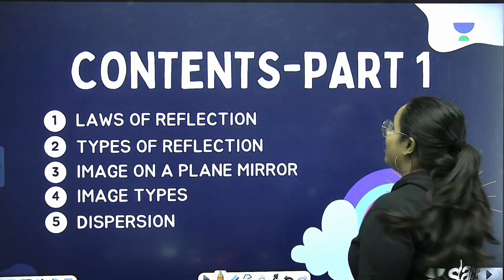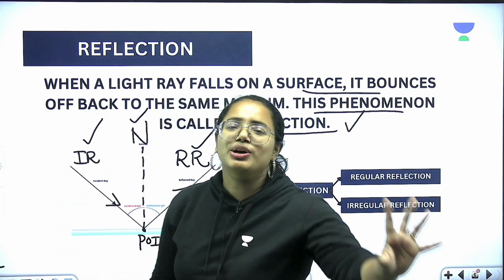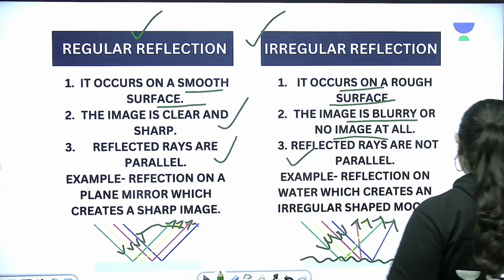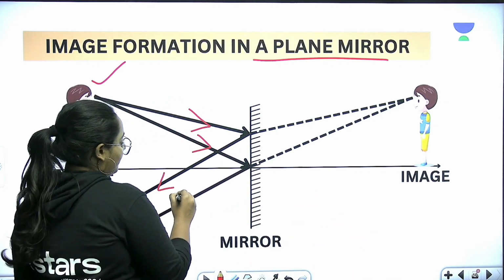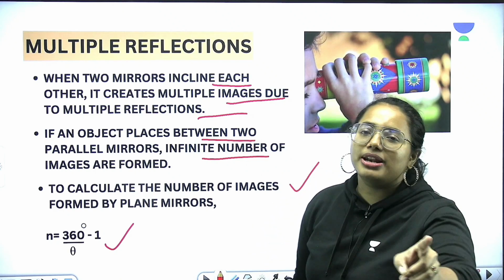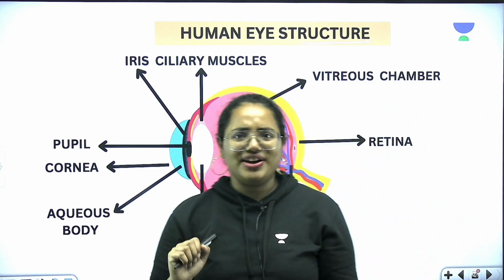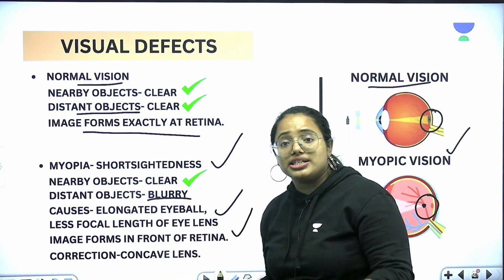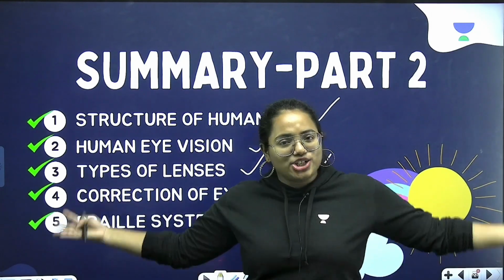Light | ONE SHOT | Class 8 | Science | CBSE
Use Code :  UNLOCK

🌟 **Chapter Light - Class 8 Science** 🌟

Welcome to our detailed exploration of Chapter "Light" from the Class 8 Science curriculum! In this video, we will break down the key concepts of light, its properties, and its behavior.

- REFLECTION
- EYE DEFECTS AND CORRECTIONS.
- HUMAN EYE STRUCTURE

📝 **Key Features:**
- Engaging visuals 📸
- Real-life examples to enhance understanding 🌍
- Quick quizzes to test your knowledge ❓

Whether you’re preparing for your exams or simply curious about the fascinating world of light, this video is for you!

Feel free to tweak it further if needed!